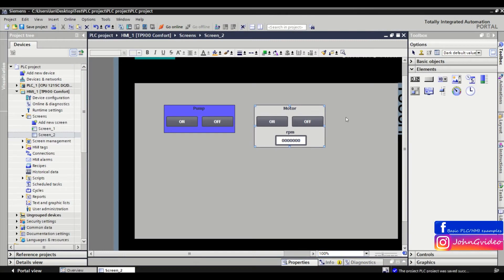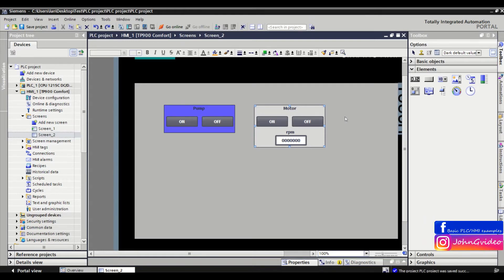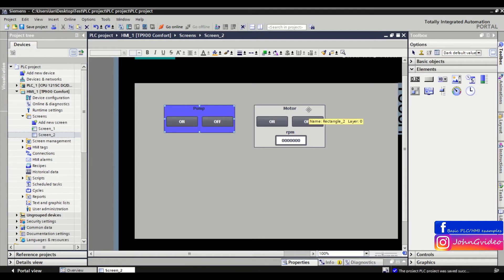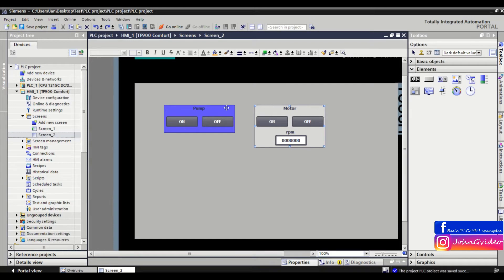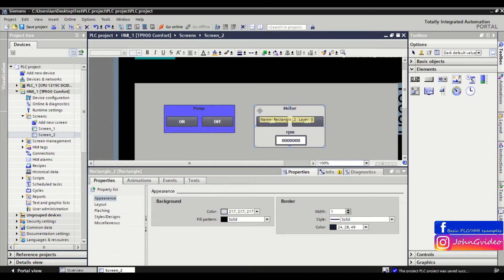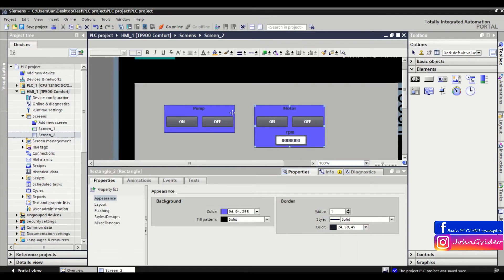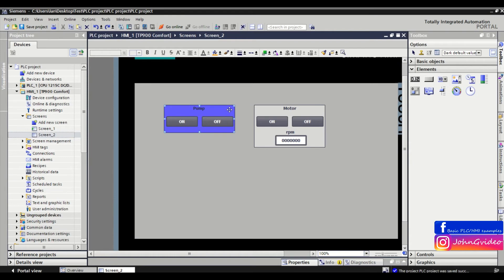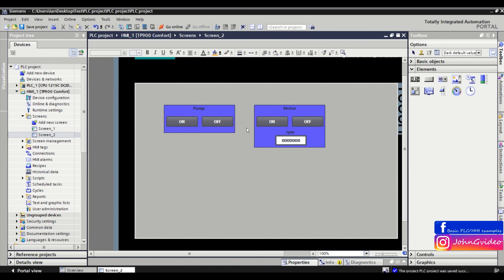PLC Programming Smart Tips - #11 Format painter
PLC programming smart tips in TIA Portal software. In this short tip you can saw, what is "Format painter" function in WinCC and how to use it in your HMI project.

Labels:
tutorial
PLC
PLC tutorial
How to work with PLC
TIA Portal
WinCC
Siemens
Siemens PLC
TIA Portal tutorial
programming tutorial
PLC basics
PLC programming
Step7
Simatic manager
WinCC flexibile
Automation
Automation programming
Industry
Automotive
Programable logic controler
Robotics
Software
Hardware configuration